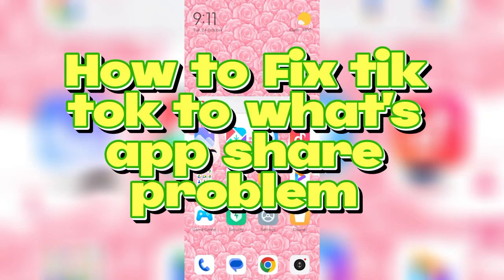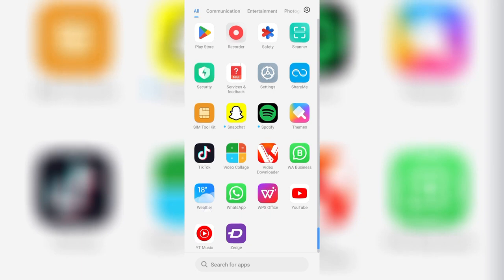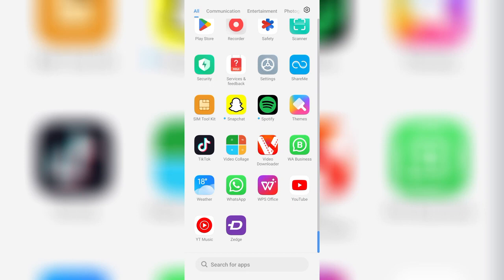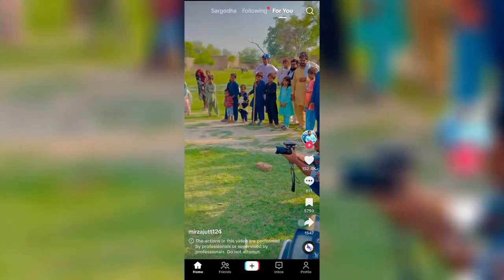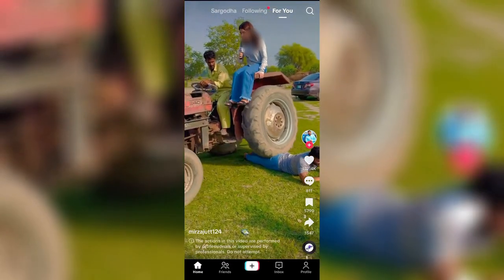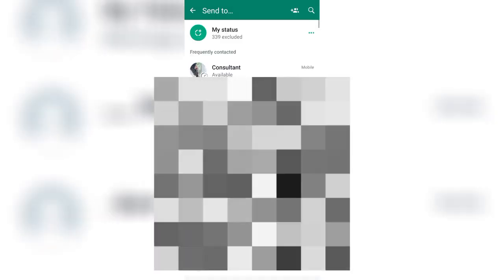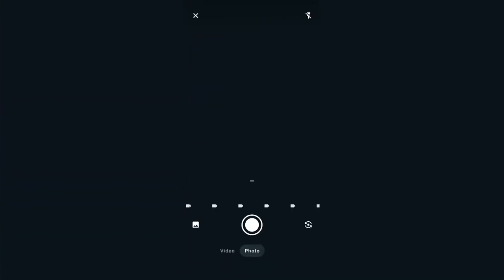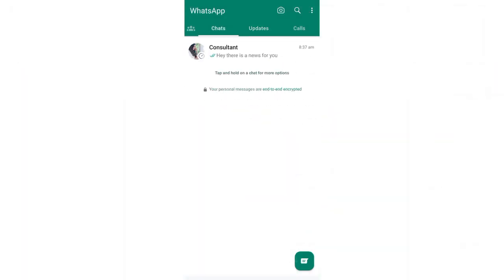How to Fix - Tiktok to Whatsapp Share Problem (2024)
Repeating Input: Tiktok to Whatsapp Share Problem (2024) - Resolve, Fix, Solution, Share, Transfer, Issue, Troubleshoot, Resolve

Queries Solved:
1. Tiktok to Whatsapp share not working
2. How to transfer videos from Tiktok to Whatsapp
3. Troubleshooting Tiktok sharing issues